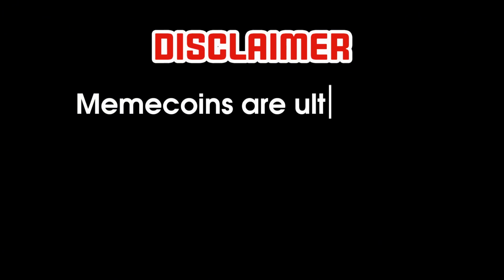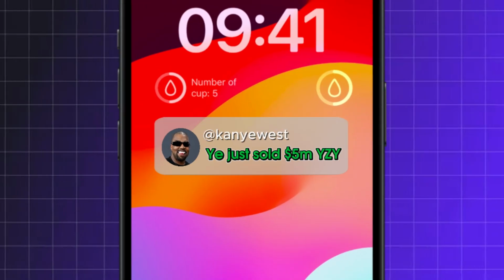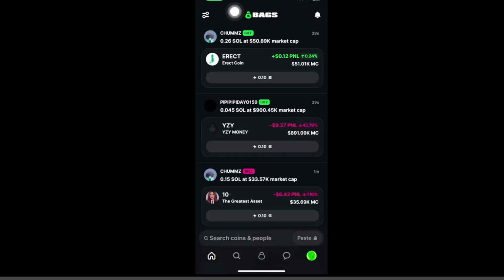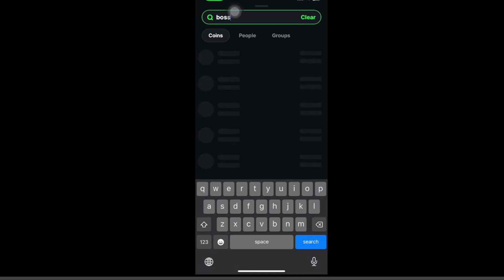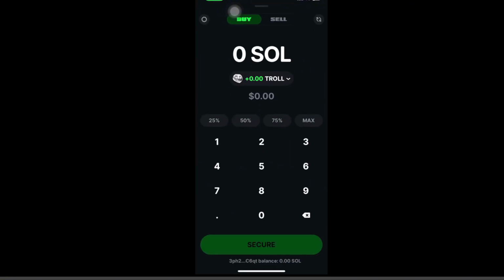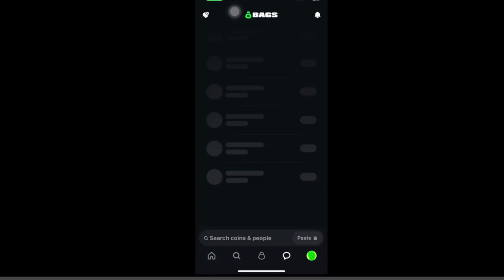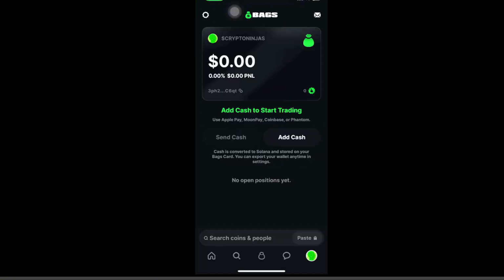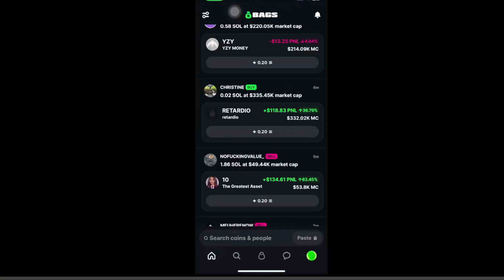How To Use Bags App for Memecoin Trading: Full Guide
This vidoe, I'm showing you how to use Bags App to trade memecoins on Solana. LFG

0:00 Introduction
1:09 What is Bags App
2:08 Step-by-step Guide
7:50 Ending